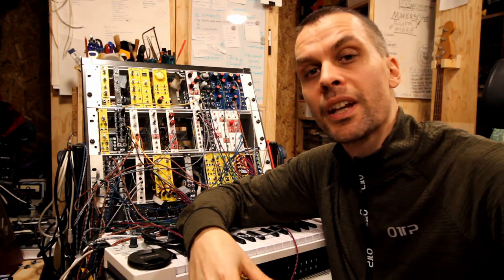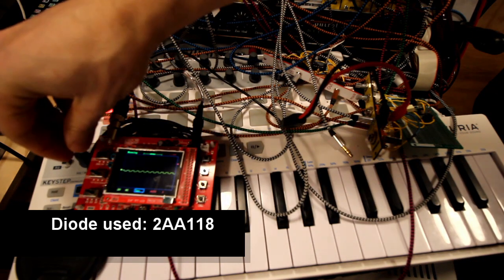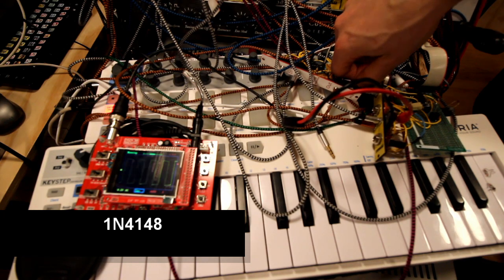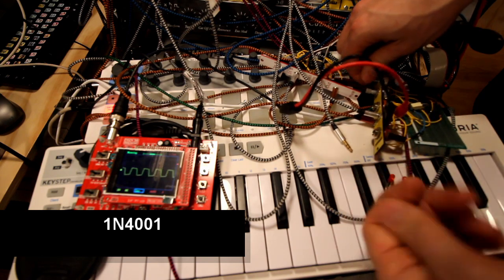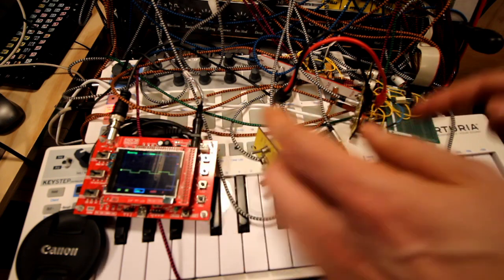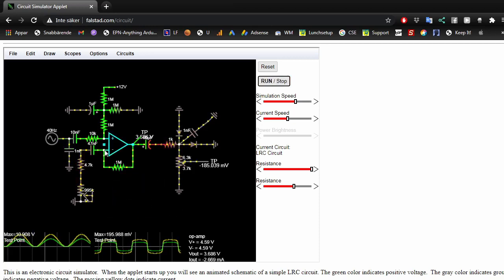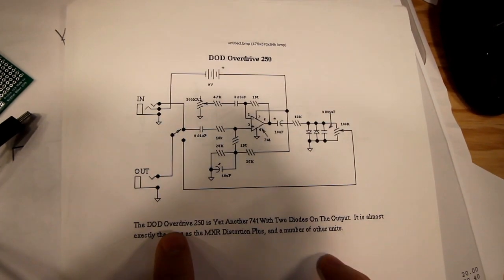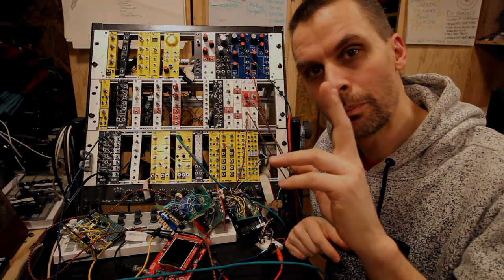Distortion Analysis and testing diodes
A few missed opportunities in the last video and a few questions and request to see what the effect did to the sound, and try a few different combinations of diodes to see what that does to the sound...